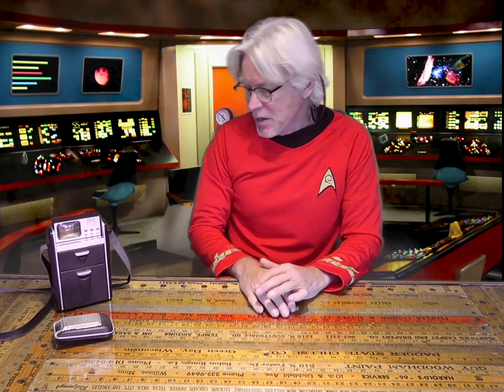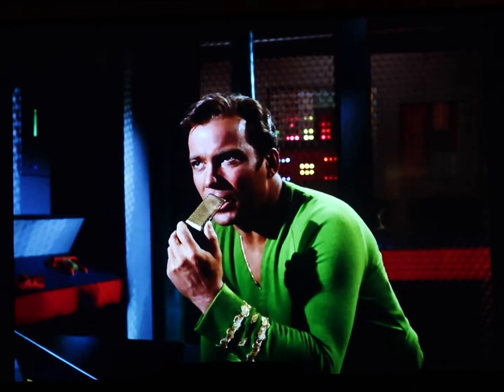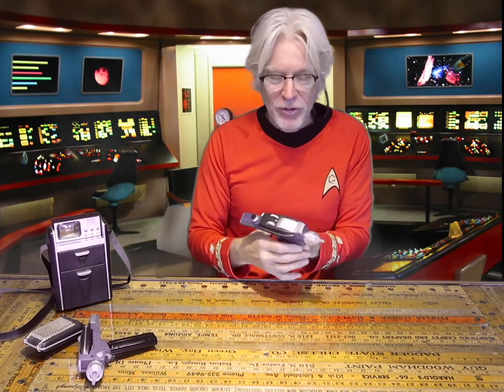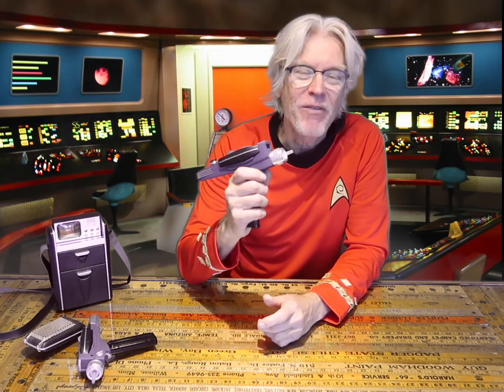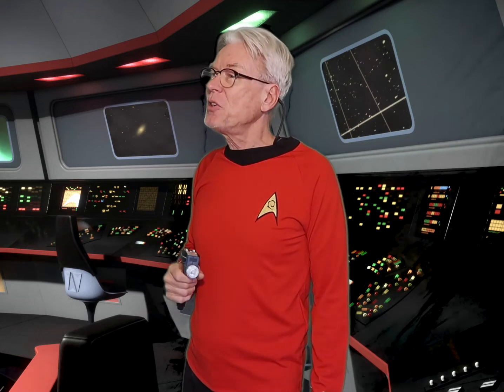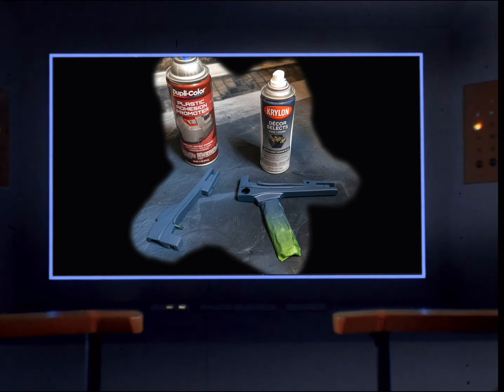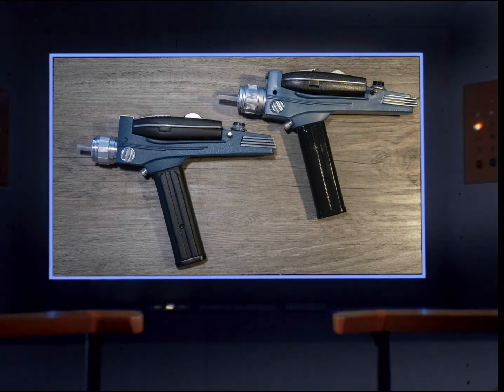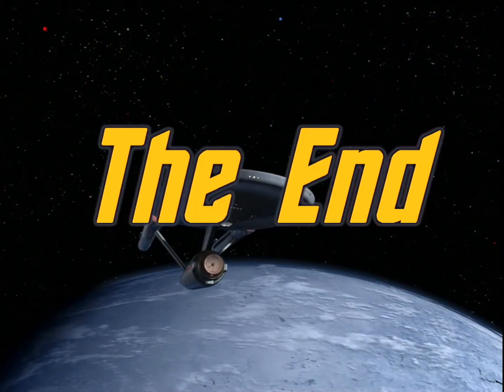Star Trek Original Series Phaser Upgrade Video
Upgraded a Diamond Select Star Trek Original Series toy phaser with metal parts and a laser